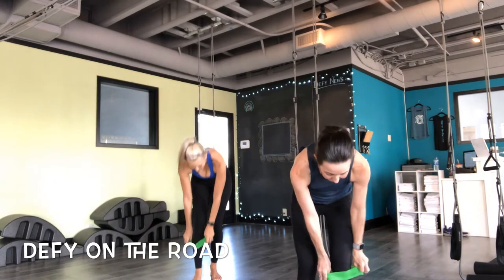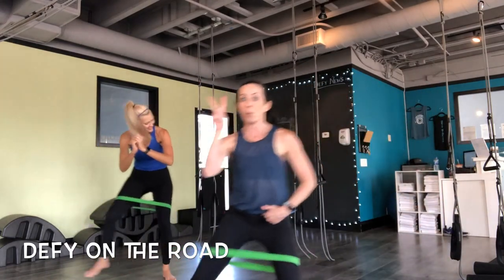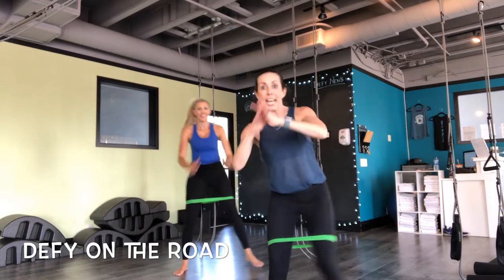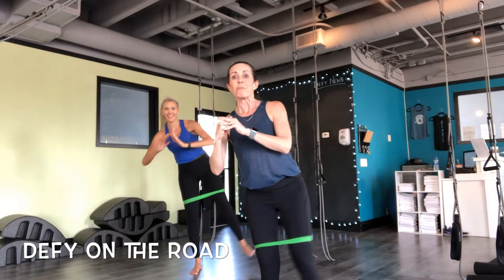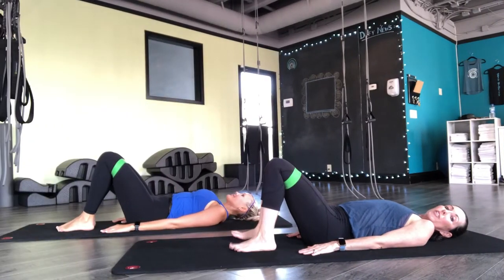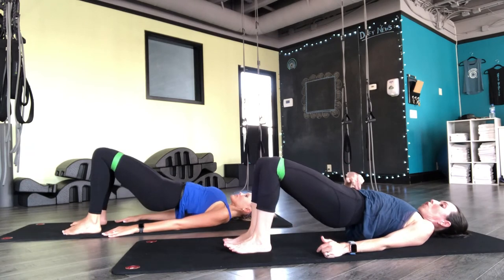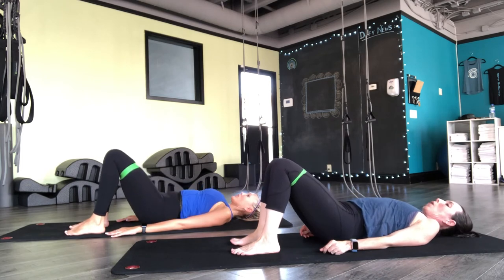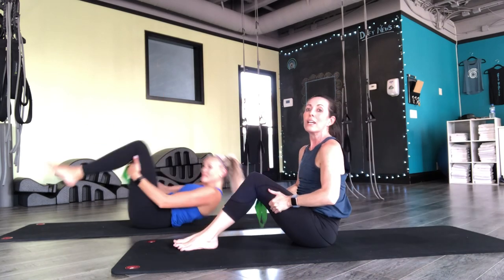Defy on the Road - Resistance Band Workout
Take Defy with you when you travel!